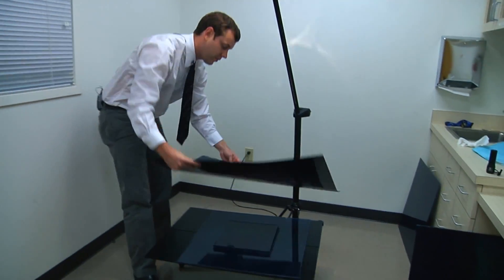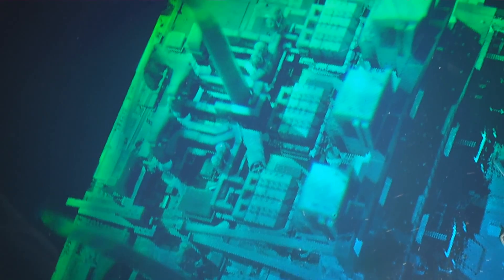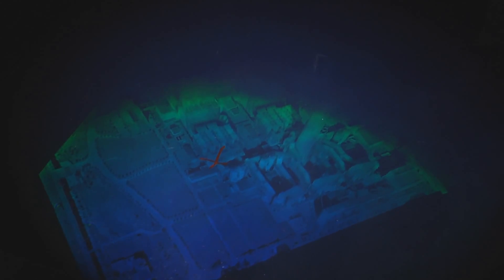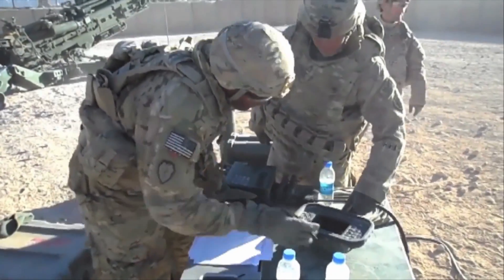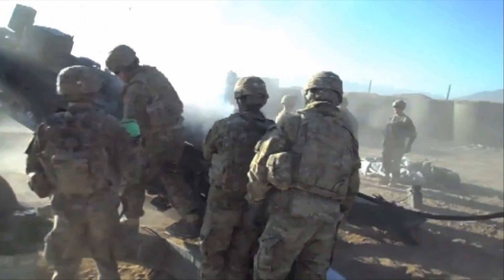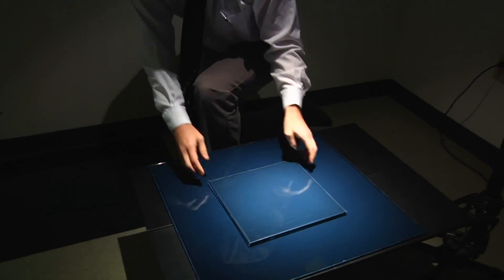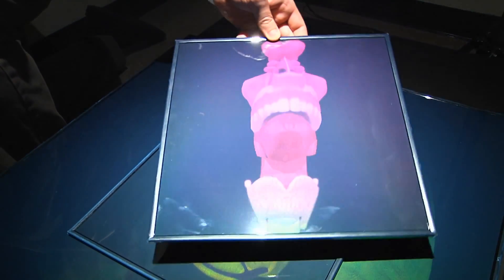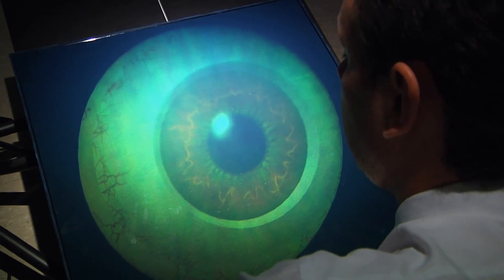US Army Developing 3D Hologram Battle Aids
The 3D and holographic displays currently being developed by Army Materiel Command will place a new capability into the hands of the Soldier, with uses including mission planning, debriefing, or simulation and training.

Video by Joseph Givens | Headquarters, U.S. Army Materiel Command | Date: 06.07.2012